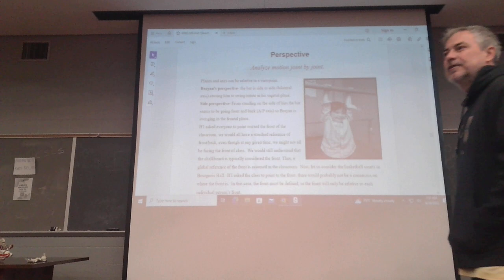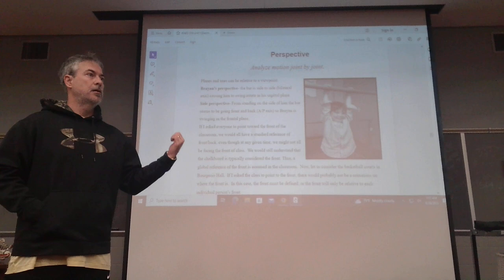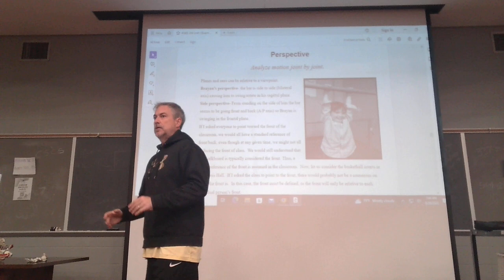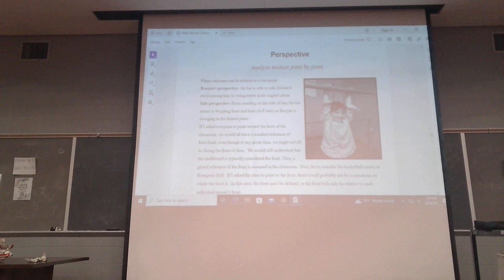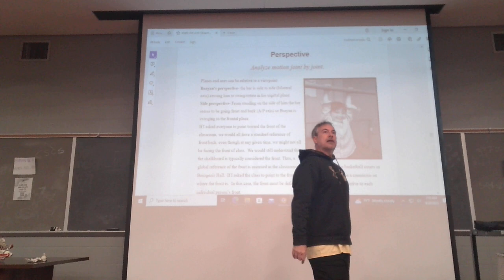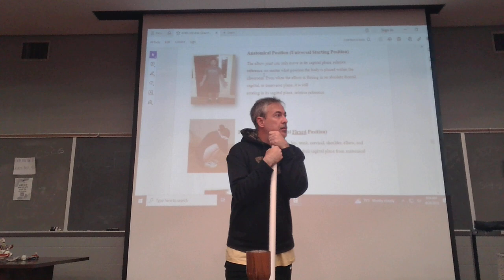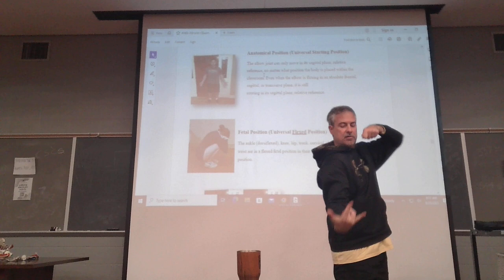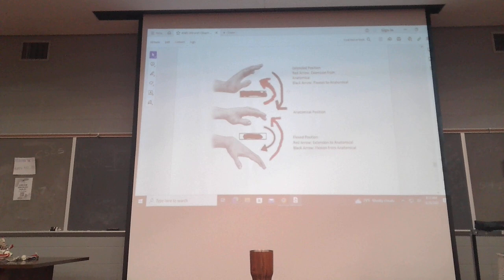Unit 1 (Lecture #3)